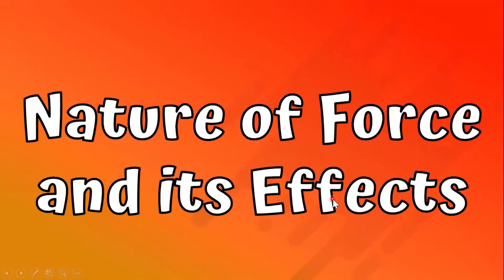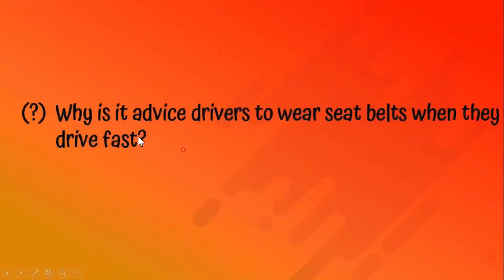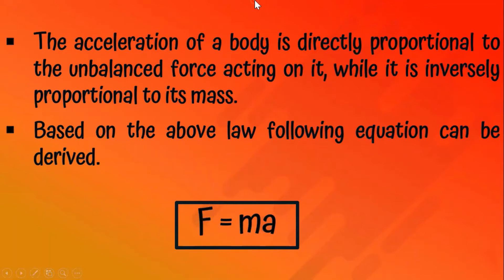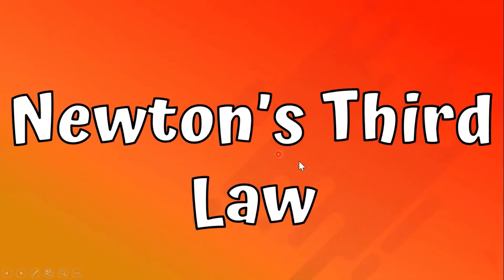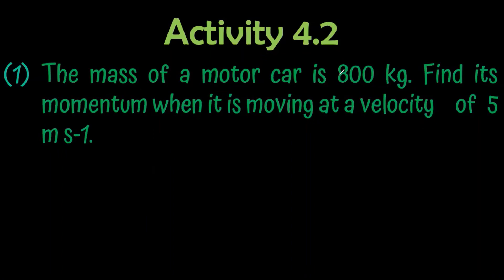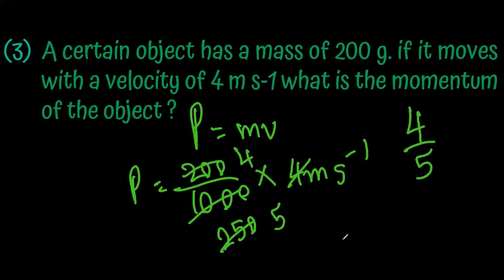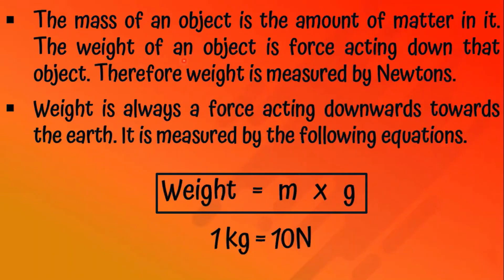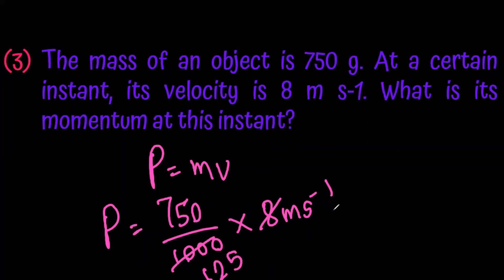Grade 10 Science English Medium | Newton's Laws of Motion | Lesson no. 4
Telegram link for FREE MCQs | Science

Grade 10 Science English Medium | Chemical Basis of Life | Lesson no. 3 | Part 2

FEP TV Sri Lanka Science Class | This is our newest program, from this point onwards we have planned to upload videos related to GCE O/L Science as well.